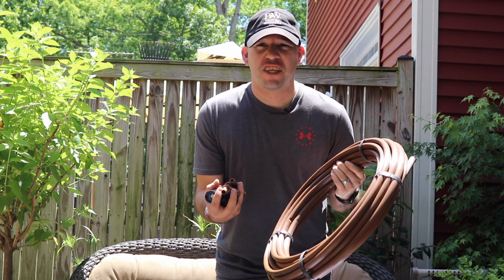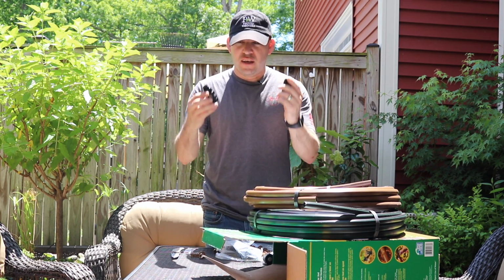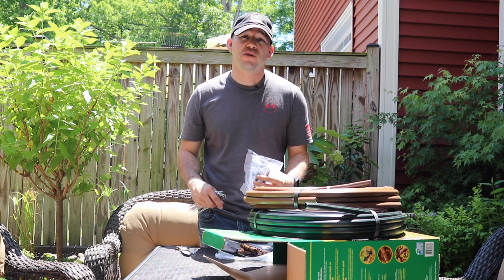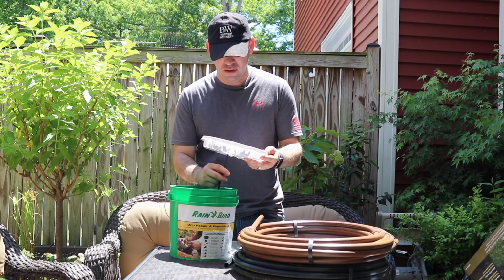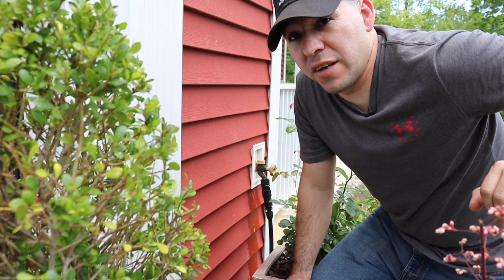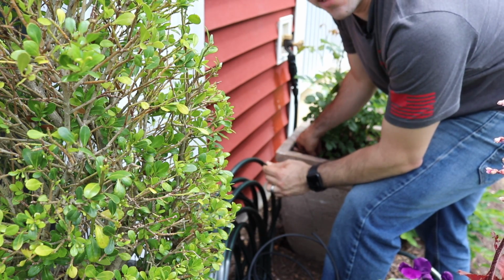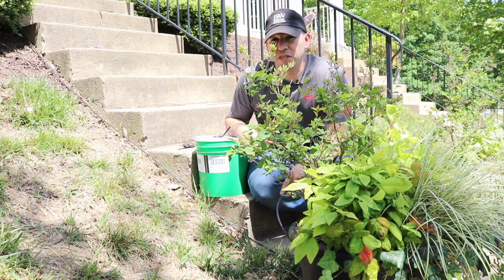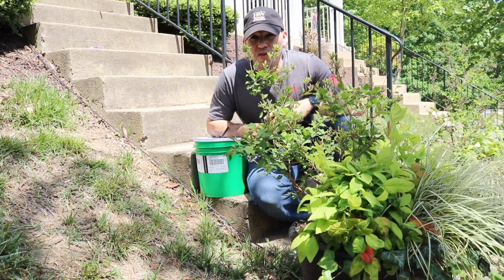How to Install Drip Irrigation System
A drip irrigation system is the most efficient and easiest way of watering your garden. So in this video we are going to show you how to install a drip irrigation system.
This system Provides everything needed to install a water-saving Drip system with coverage up to 75 square feet in garden or landscaped areas. Precise Drip watering for green, healthy plant growth with low water usage and fewer weeds. Simple installation without need for digging or plumbing skills.

Irrigation Repair and Expansion Kit
Gardeners Irrigation Kit